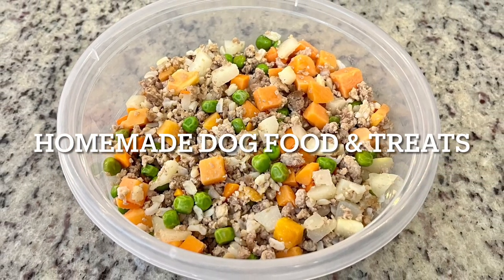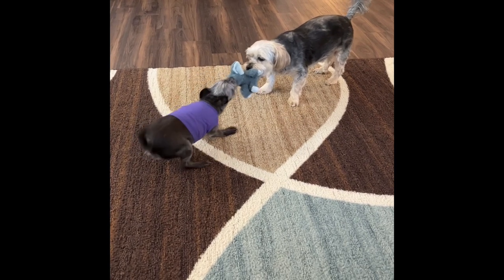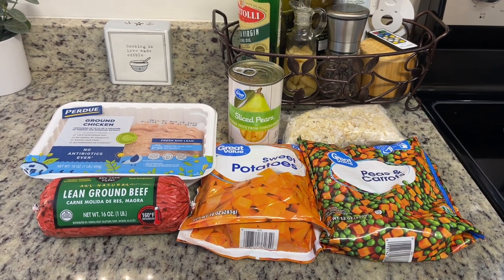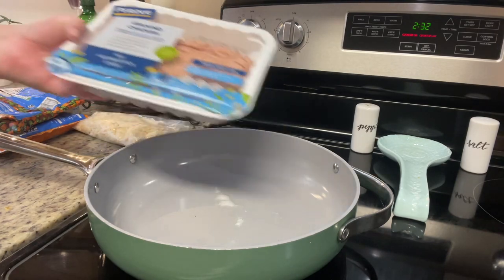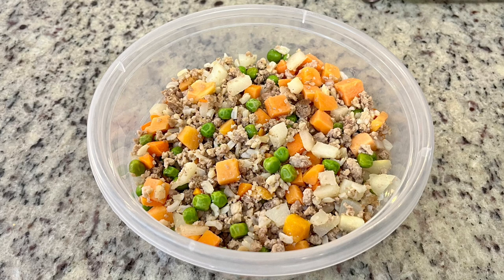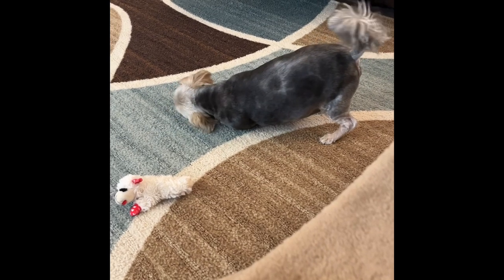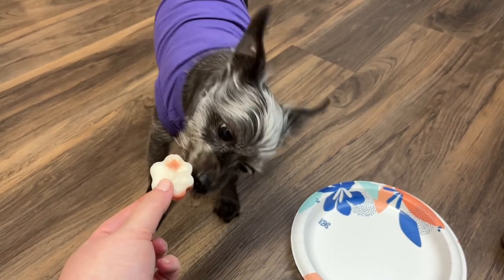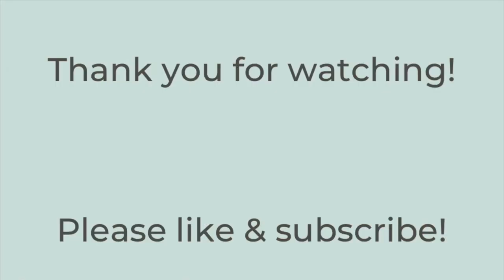HOMEMADE DOG FOOD | WATERMELON YOGURT TREATS | APPLE CHEDDAR BISCUITS | QUICK & EASY RECIPES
In today's video, I'll be sharing how I make our homemade dog food. I’ll also show you two quick and easy homemade dog treat recipes - Watermelon Yogurt treats and Apple Cheddar Biscuits.

In today’s video:

0:00 Intro
0:20 Meet Happy & Pepper
1:38 Disclaimer
4:10 Homemade Dog Food
12:21 Frozen Watermelon Treats
14:49 Apple Cheddar Dog Biscuits